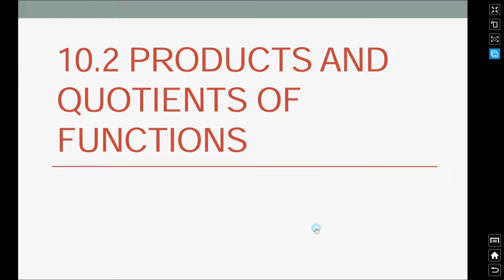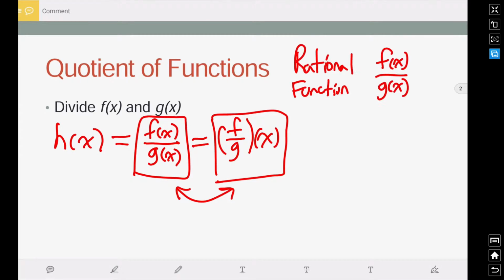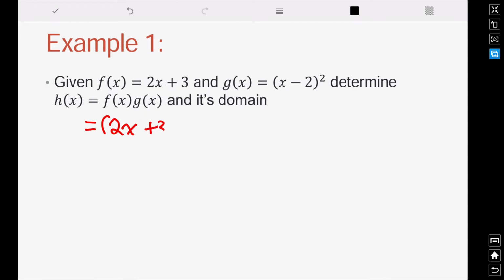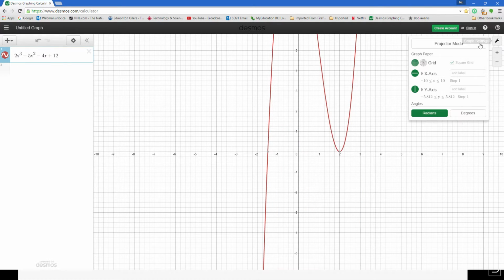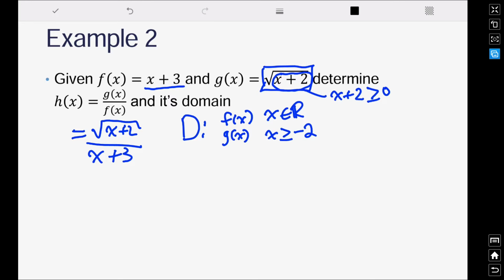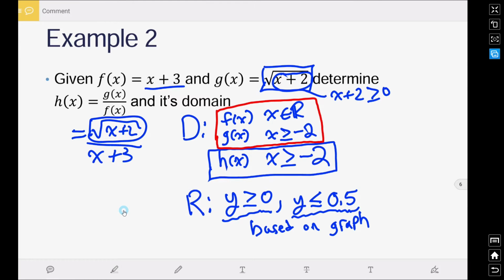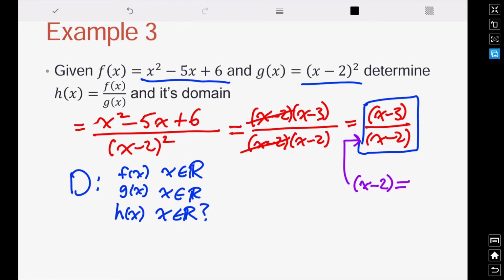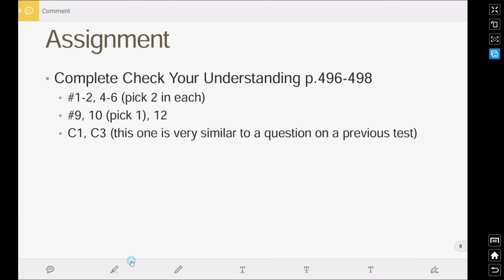10.2 Products & Quotients of Functions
Multiplying and dividing functions.